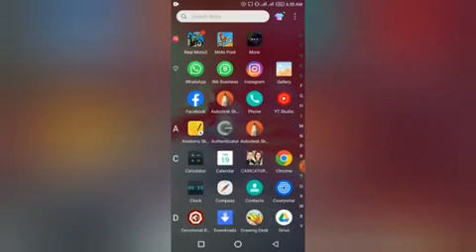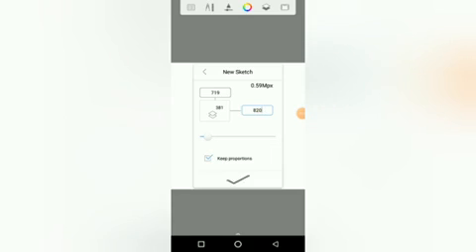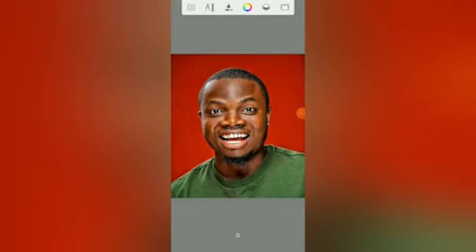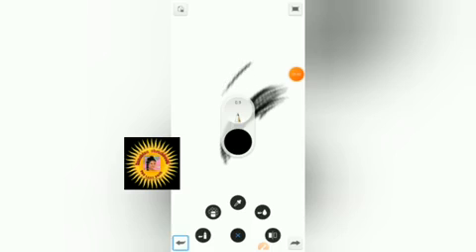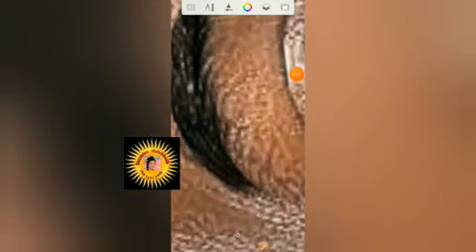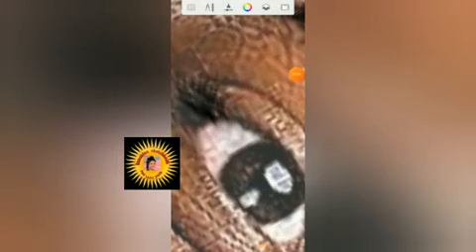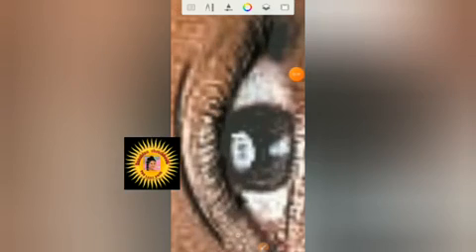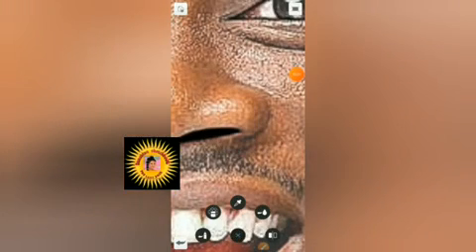How to cartoon yourself on autodesk sketchbook (smartphone)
Want access to the full video?

click link below to gain access for a token

what'sApp